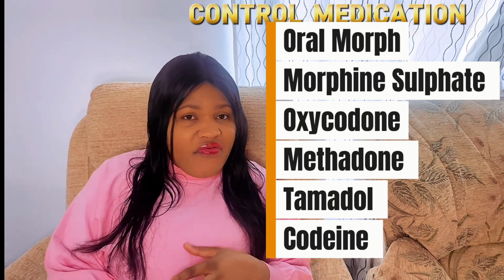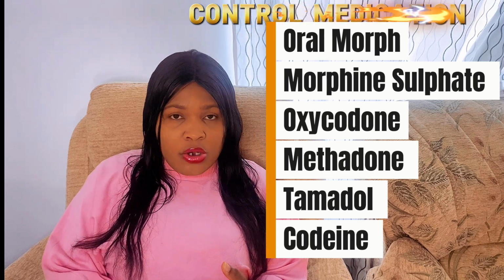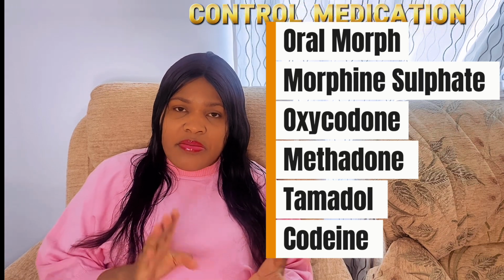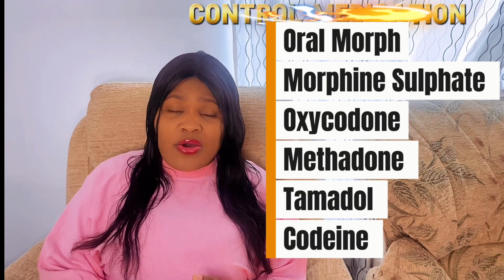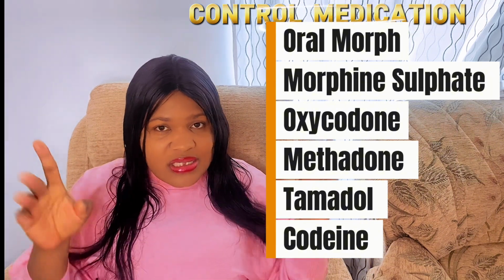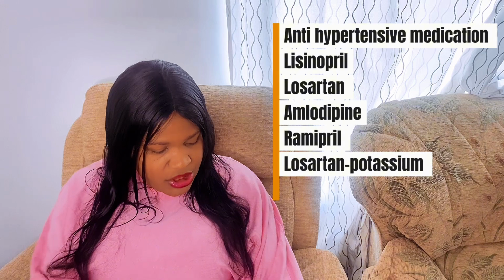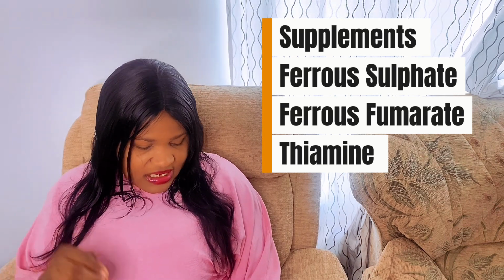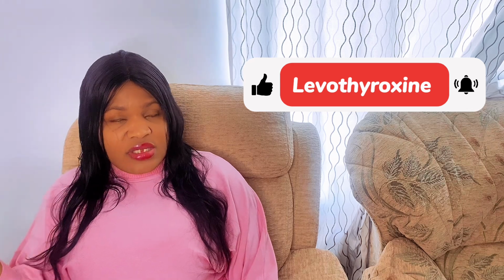Full List of Medicines for OSCE Implementation Station – NMC UK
🎥 All You Need to Know About the Implementation Station – NMC OSCE UK 🇬🇧

Are you preparing for your NMC UK OSCE exam? This video focuses on the Implementation Station, guiding you through:
 • How to administer medications safely 💊
 • Key documentation practices 📋
 • Infection control tips 🧼
 • Communication skills 🗣️
 • What examiners are looking for ✅

Perfect for international nurses, OSCE candidates, and NMC UK applicants who want a clear and simplified breakdown of this critical OSCE station.